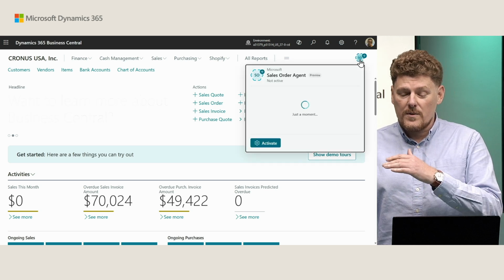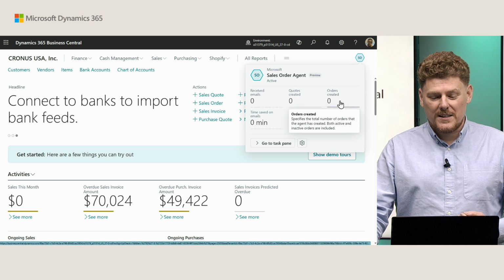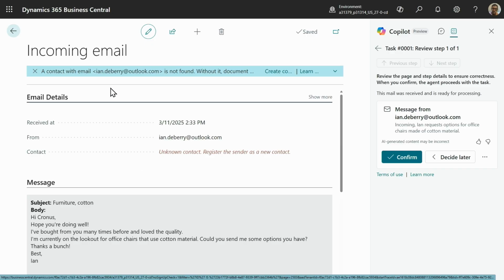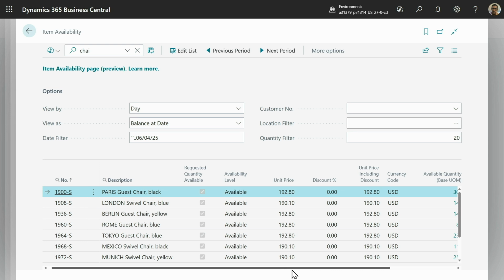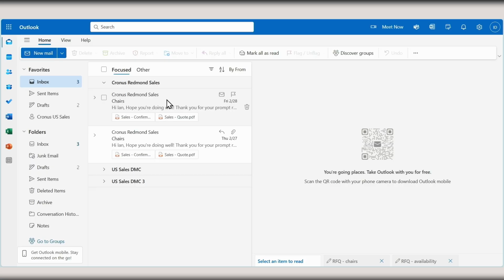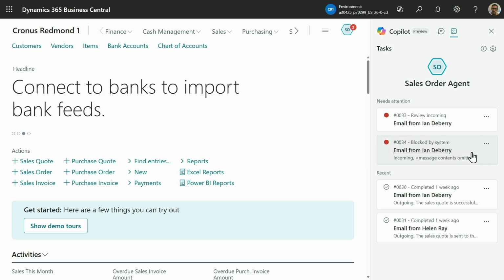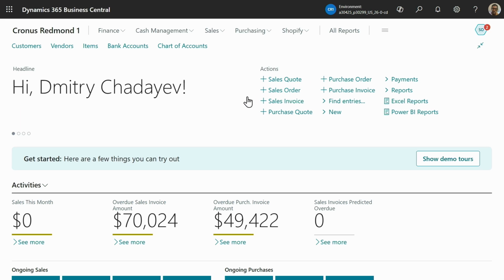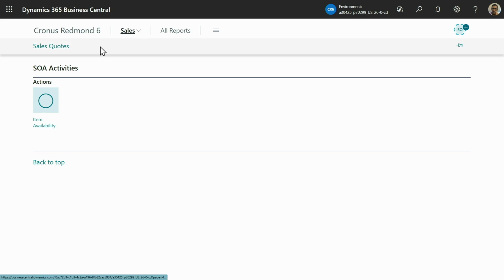Introducing: Sales Order Agent (2025 release wave 1)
Sales Order Agent is the first AI agent Business Central launched into Pubic Preview. It helps automate the process of capturing requests for sales quotes from customer requests coming via email.